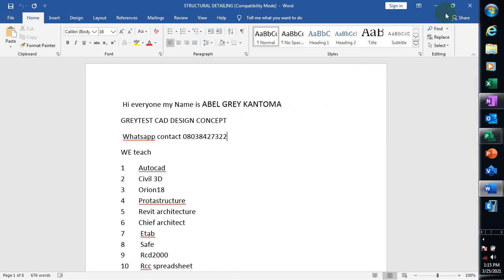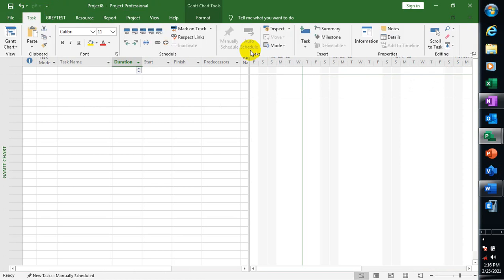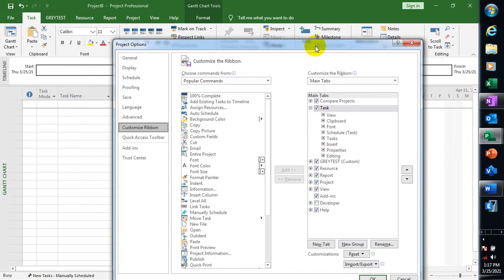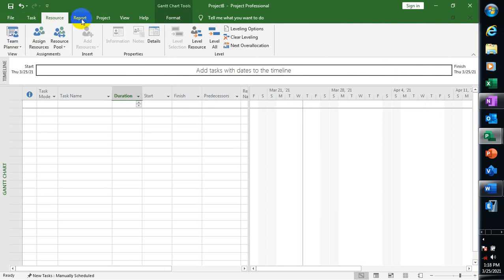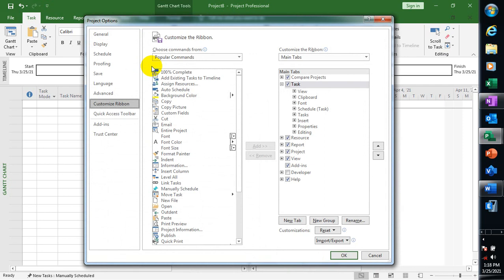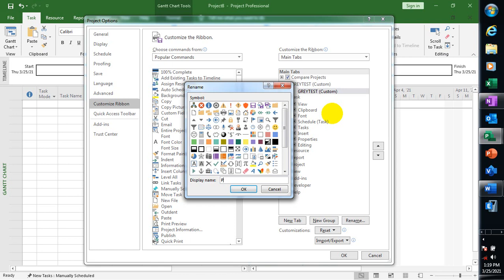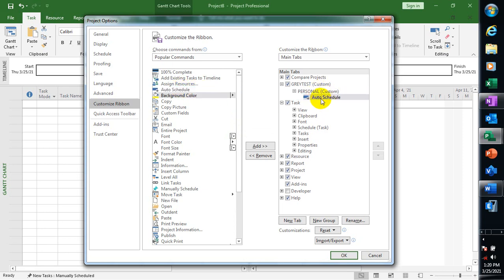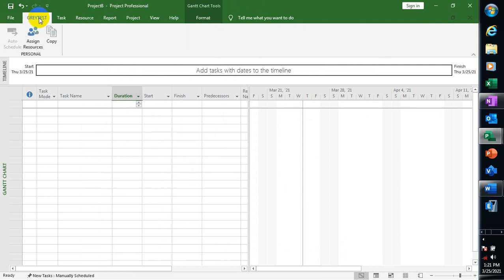project management, MS PROJECT CUSTOMIZE RIBBON best for civil engineering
project management, ms project customize ribbon

Today am going be showing you how to customize ms project ribbon